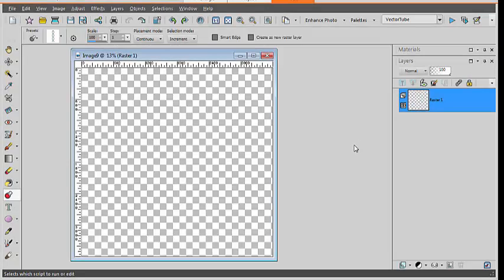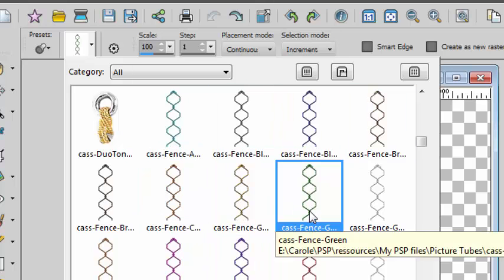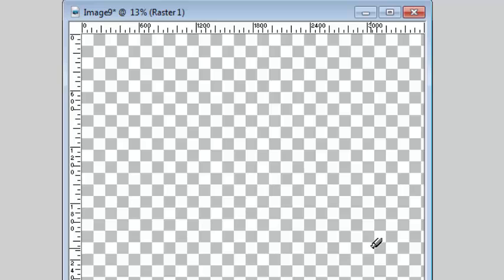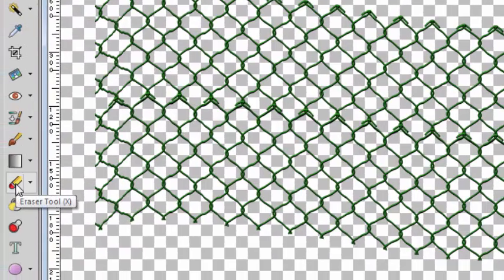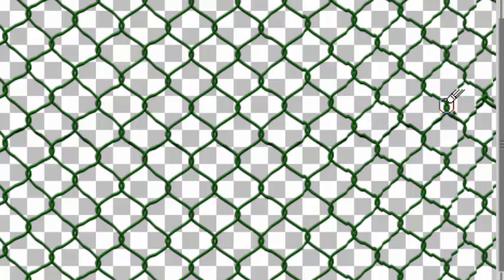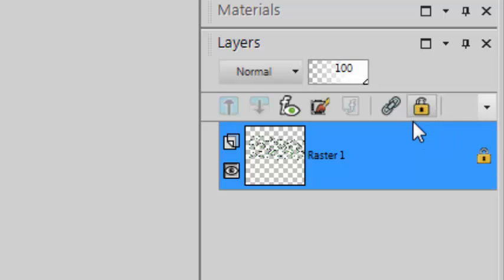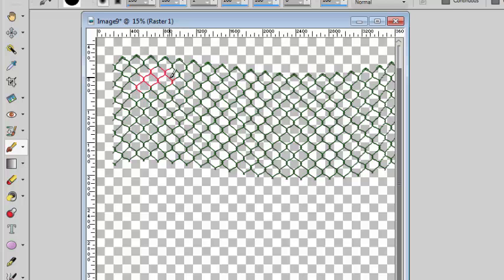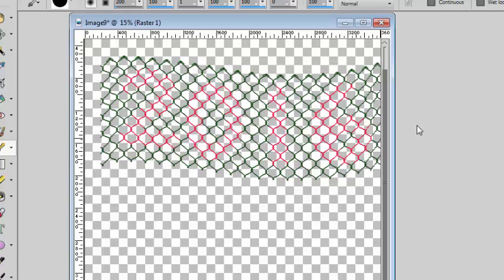Create Custom Wire Fences in Any Size or Color | PaintShop Pro Picture Tube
Add a realistic wire fence to your projects with this versatile PaintShop Pro picture tube! Whether you need a background or a decorative element, this tube lets you 'draw' the perfect fence in any length, size, or angle. With 12 color options and interlacing links, you can easily create the right look for your project. For straight fences, simply hold Shift and click from start to end. Need a taller fence? Just duplicate the layer, align, and erase the excess for a seamless look.

Perfect for digital scrapbooking, card-making, and other creative projects!